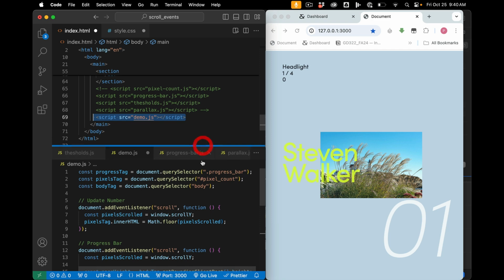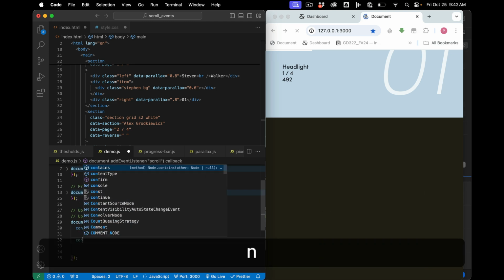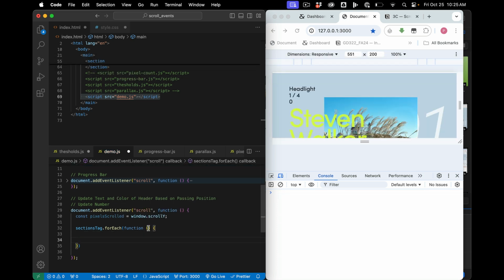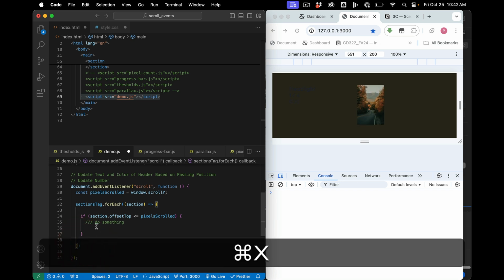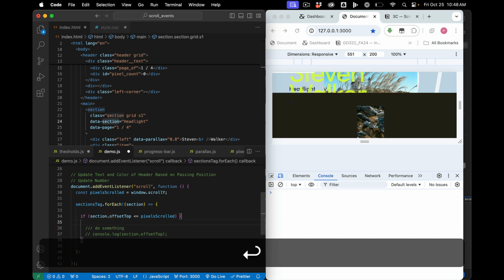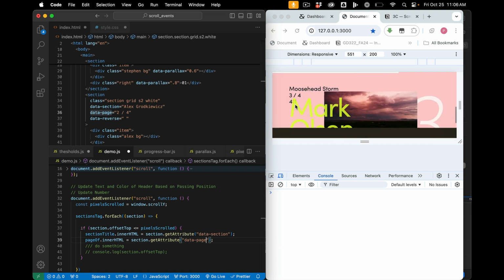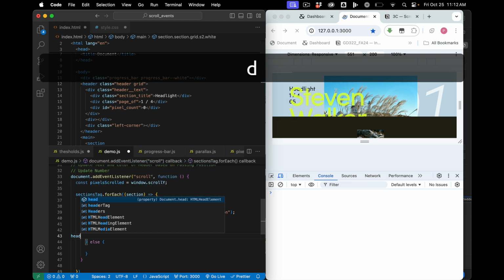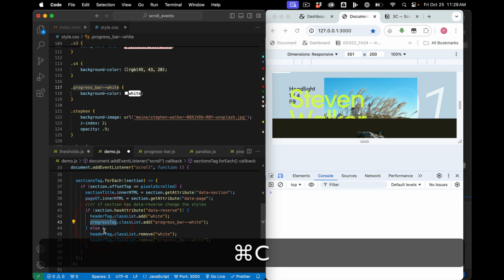3C.03 — JavaScript Scroll Events — Thresholds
00:00 - Introdcution
00:32 - Setup
01:38 - Finding the top of a single section
04:08 - Creating an Array of Sections
04:39 - forEach()
05:56 - function arrow shorthand
06:24 - Creating a conditional to test if the tops have passeed the scrolls
07:51 - data- attributes
11:48 - Updating Styles on Scrolls